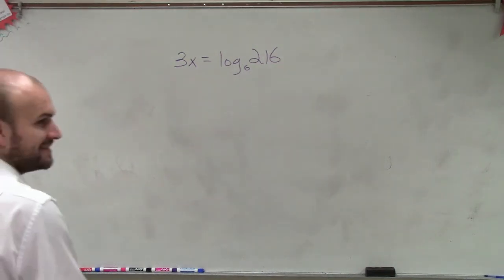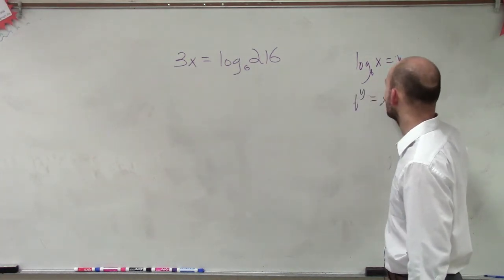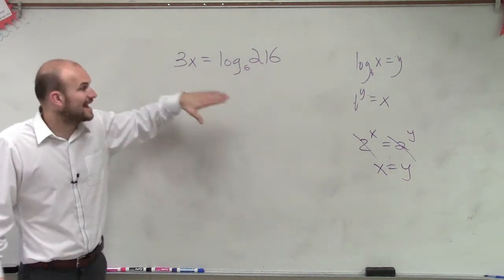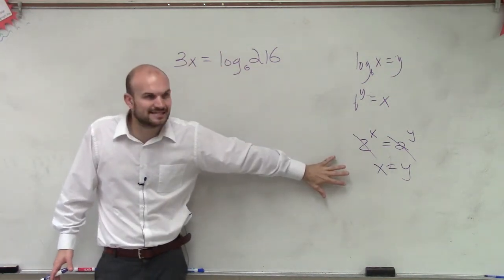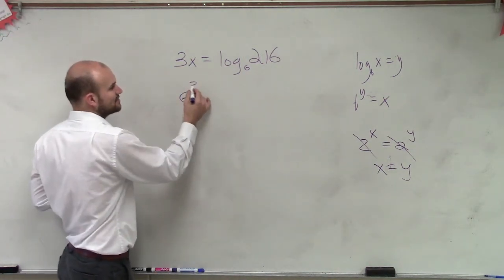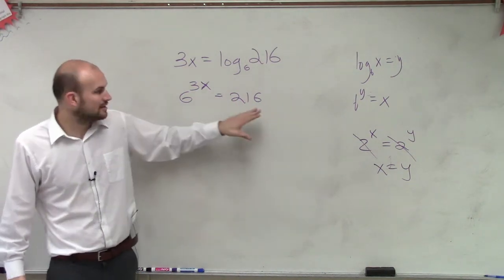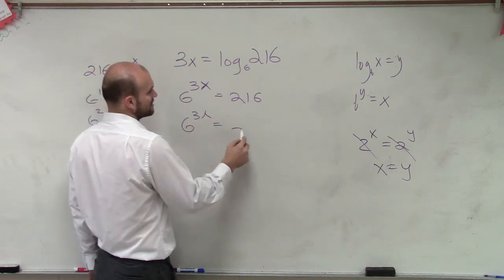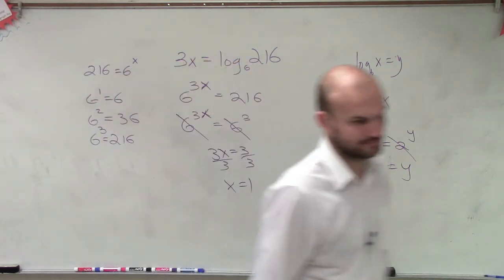Converting an equation to exponential form then solving